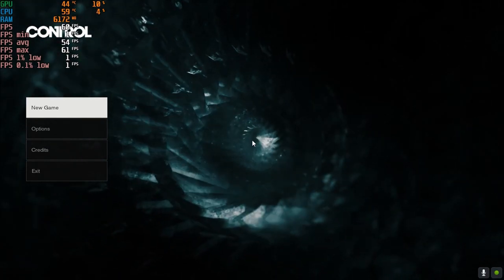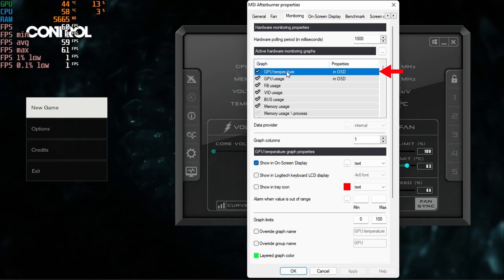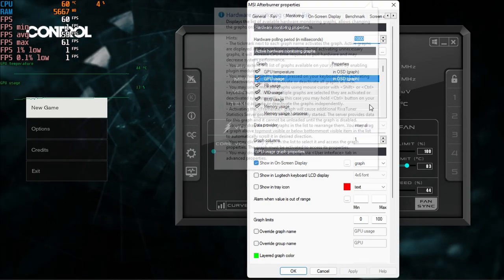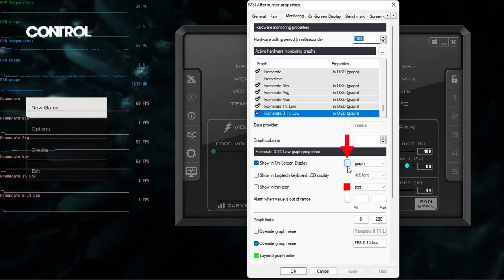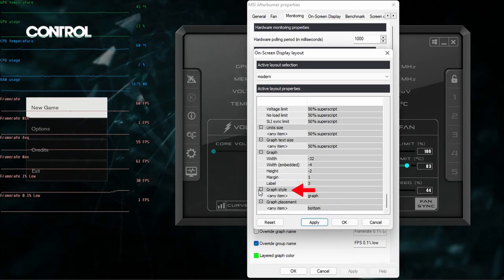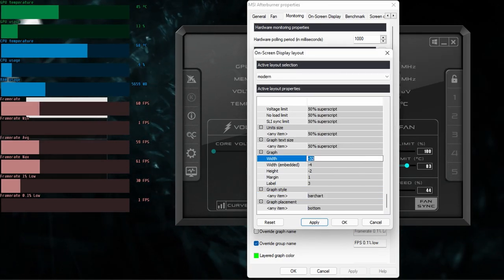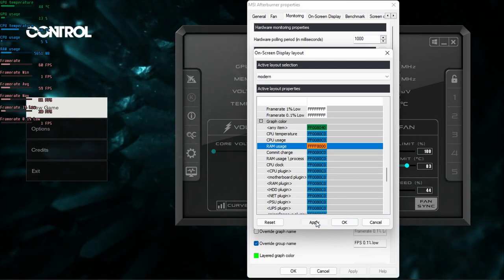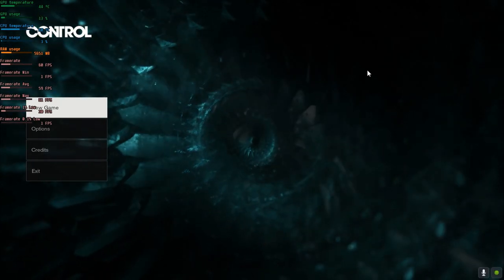How to enable GRAPH View in MSI Afterburner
🛒Amazon USA
🛒Amazon IND